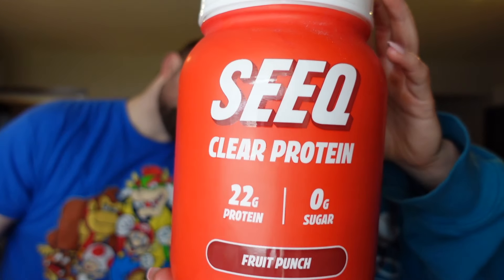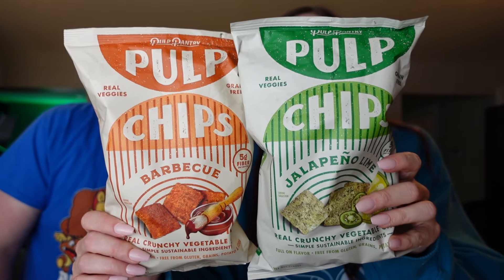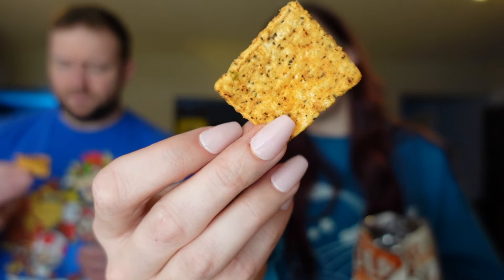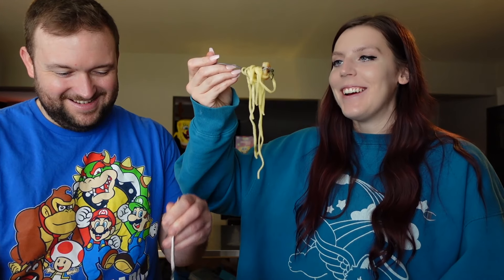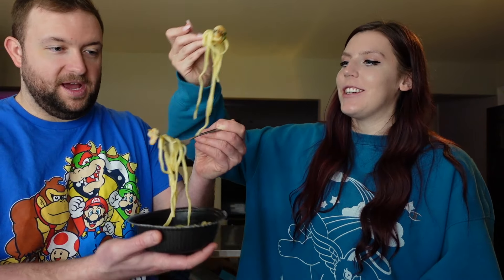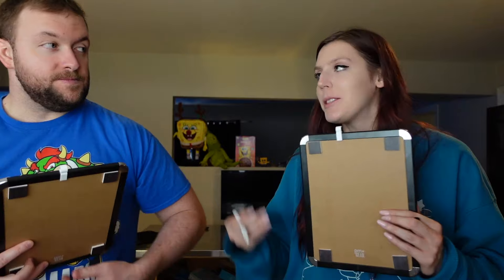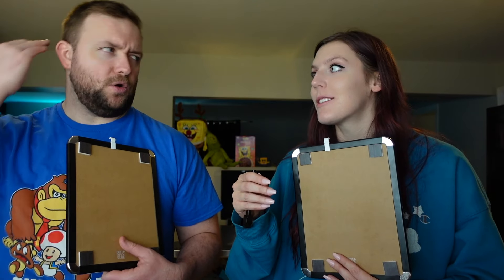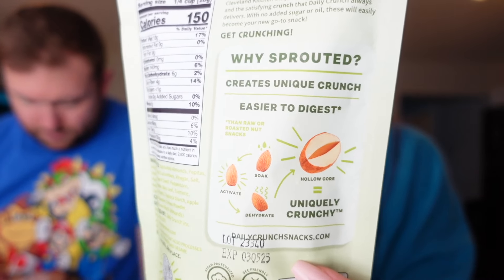HEALTHY SNACK REVIEW | Trying New Healthy Snacks | WW (WeightWatchers) Points/Calories/Macros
Today we are reviewing new foods and snacks we have not tried before! I provide WeightWatchers points, calories and macros!

Pulp chips

Daily crunch almonds

Lenny and Larry’s

Unreal bars

Halo top mug cake

MY COOKBOOK